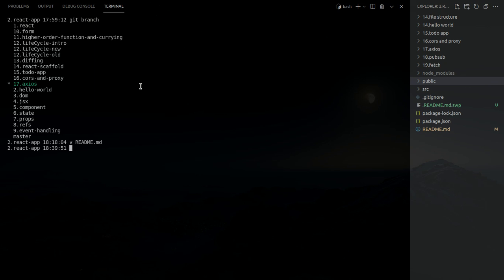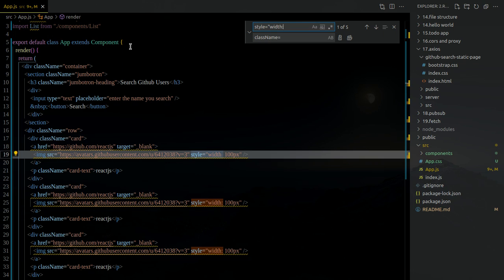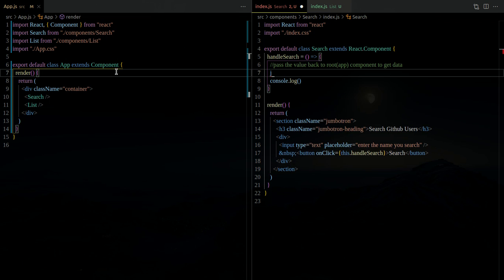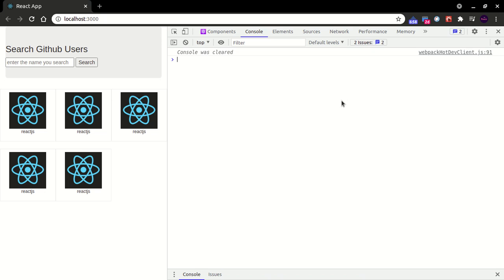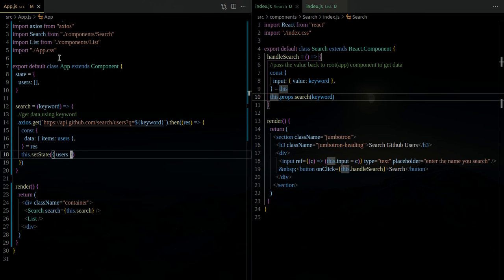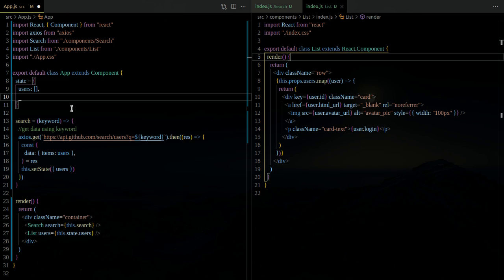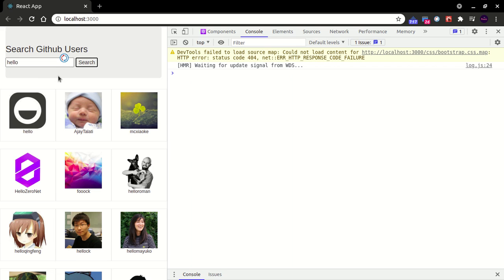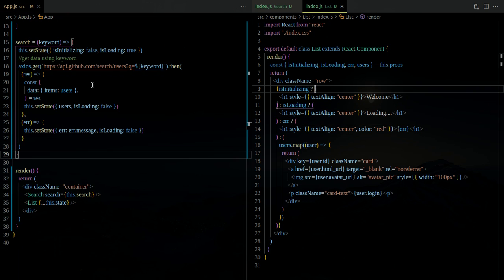React Tutorial - 17.axios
1.split static template into components
2.add button on the function
a.deep destcture assignment and renane the property
b.use github search api to get data from remote server(url starts with api is the public api for developers to get data, cors error was handled in the back-end)
3.display the users' data
4.user-friendly
a.loading message
b.error message
c.initializing message